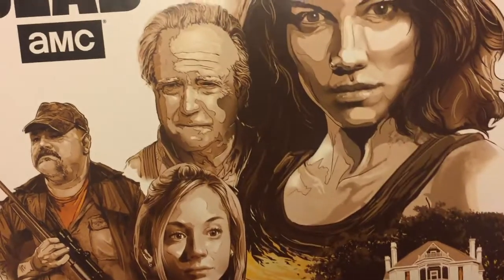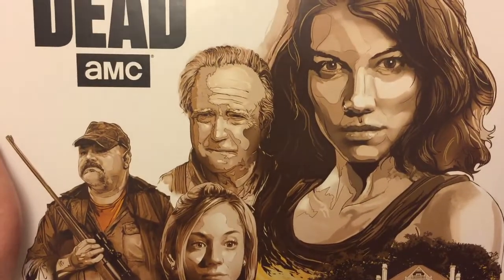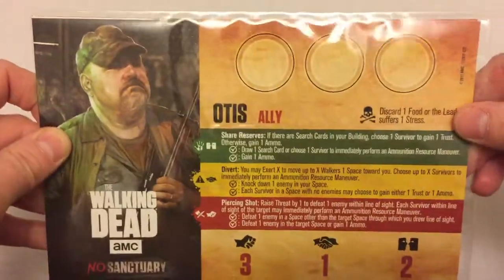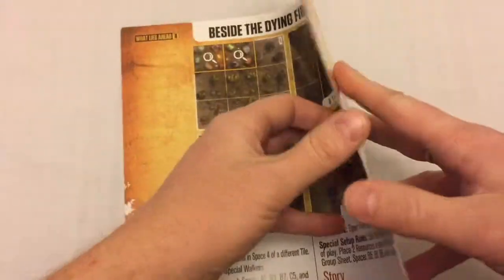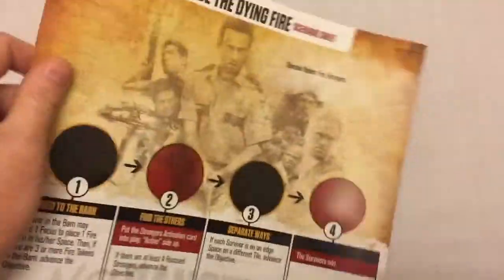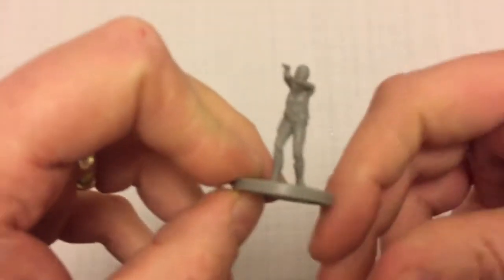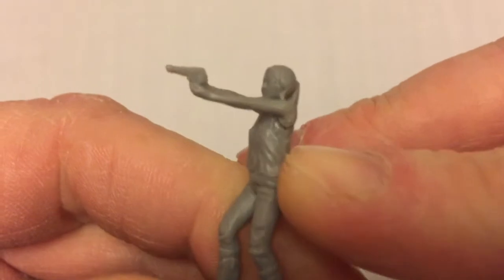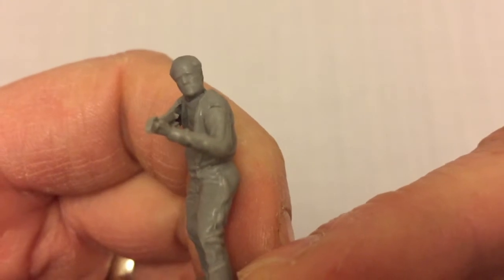The Walking Dead: No Sanctuary - What Lies Ahead Expansion Unboxing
Always Board Never Boring unboxes the What Lies Ahead expansion for Cryptozoic's The Walking Dead: No Sanctuary. The quality is... lacking.